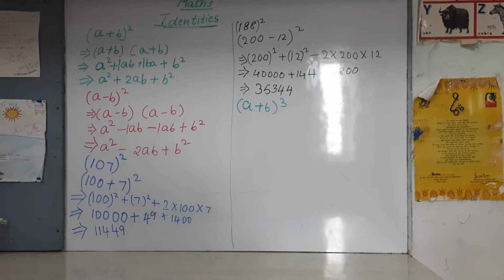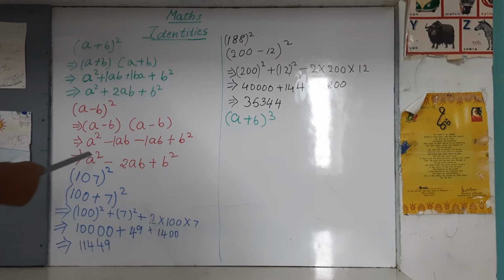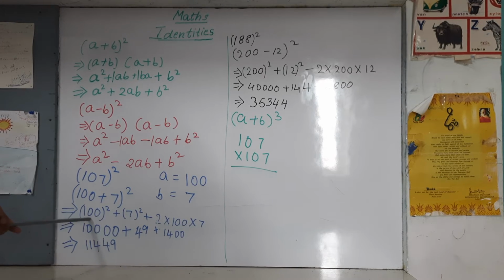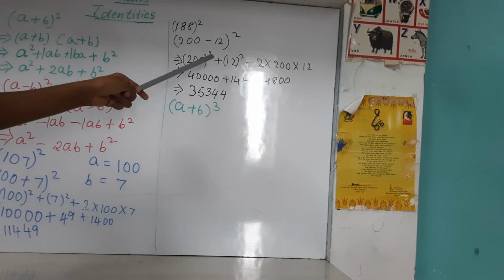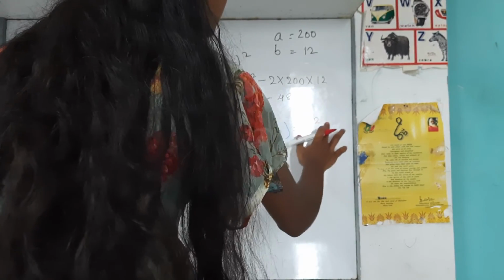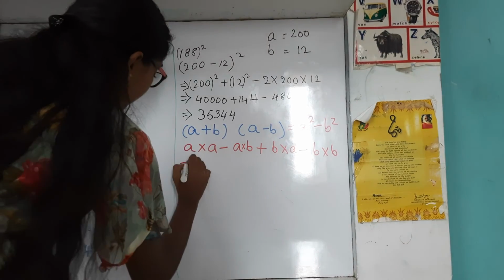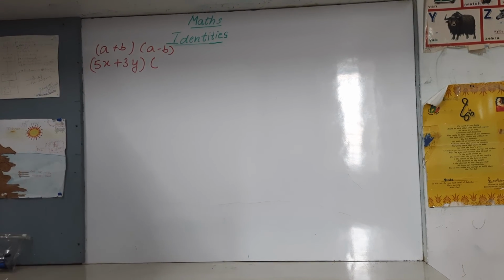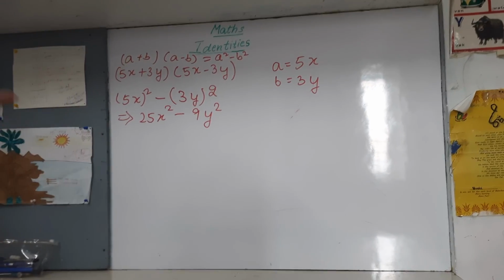Class 8_ ICSE_Maths_identities explanation